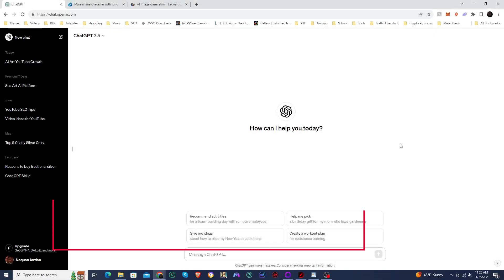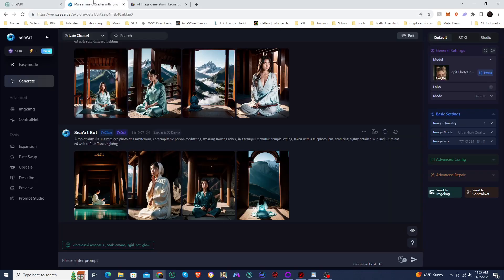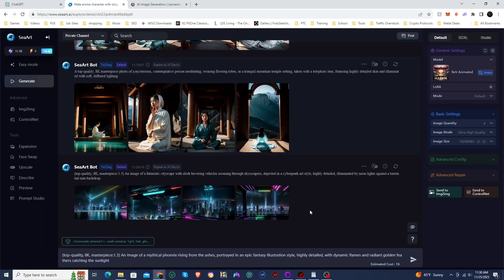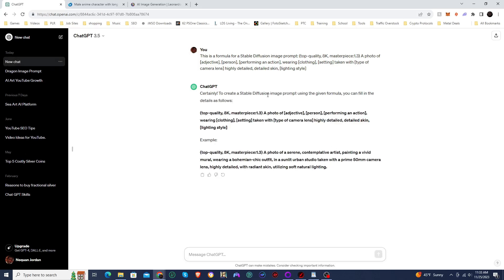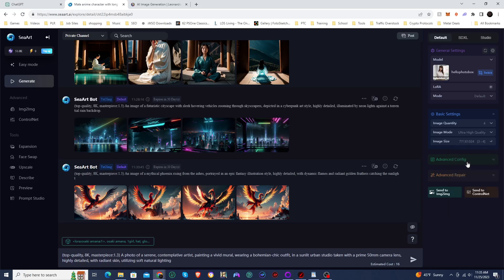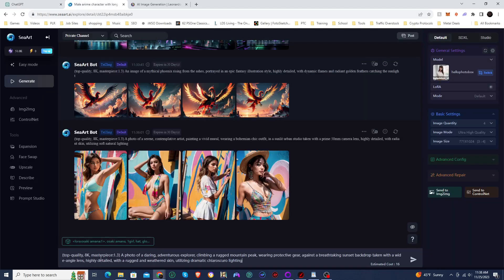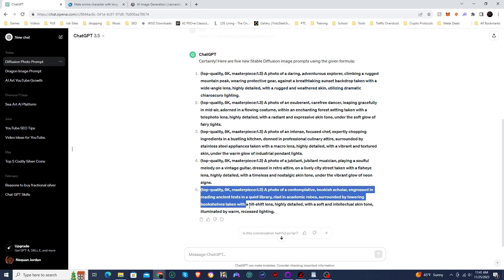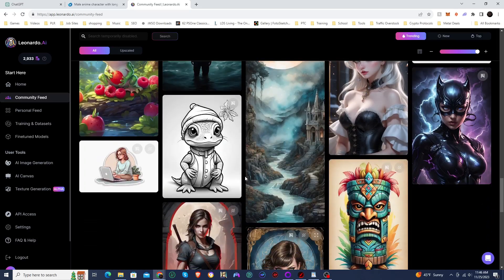This ChatGPT Stable Diffusion Prompt Formula Creates Amazing Images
In this video, we go over a Chatgpt Stable Diffusion Prompt formula that I created. I created 2 formulas that you can plug into Chat GPT and spit out stable diffusion prompts. Here's the 2 formulas below.

This is a formula for a Stable Diffusion image prompt: (top-quality, 8K, ?masterpiece:1.3) An image of [adjective] [subject] [performing an action], [Medium], [art style], highly detailed, [lighting style]

This is a formula for a Stable Diffusion image prompt: (top-quality, 8K, ?masterpiece:1.3) A photo of [adjective], [person], [performing an action], wearing [clothing], [setting] taken with [type of camera lens] highly detailed, detailed skin, [lighting style]